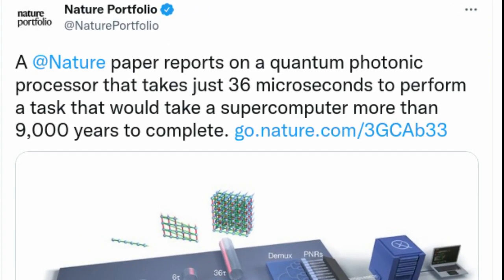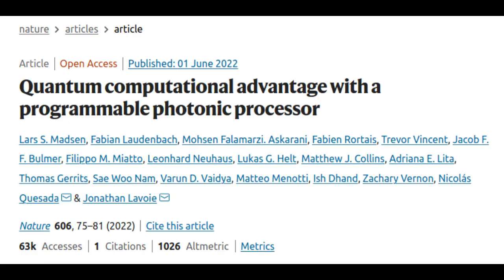Quantum Processor does 9,000 Years of Work in 36 Microseconds | Xanadu's Borealis Quantum Chip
Researchers in Toronto used a photonic quantum computer chip to solve a sampling problem that went way beyond the fastest computers and algorithms.

Their research paper says that their Borealis quantum chip took only 36 microseconds to solve a problem that would take supercomputers and algorithms 9,000 years to figure out.